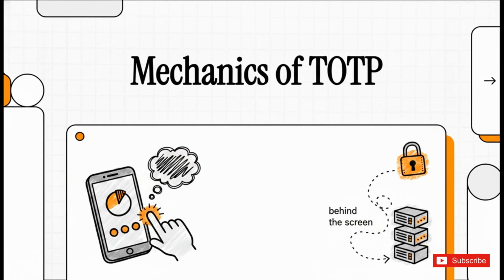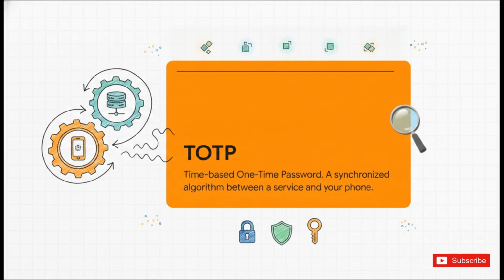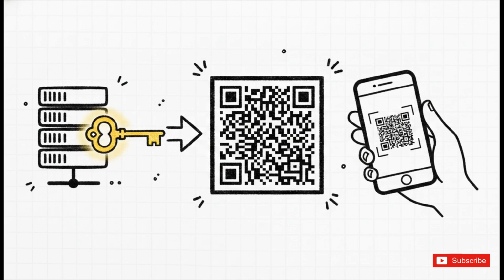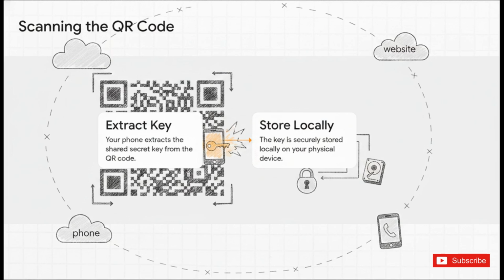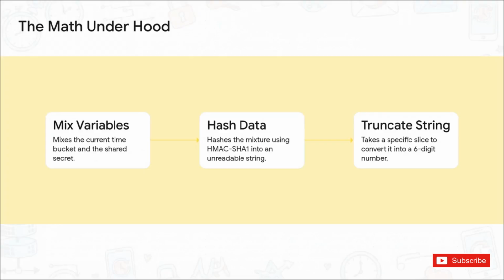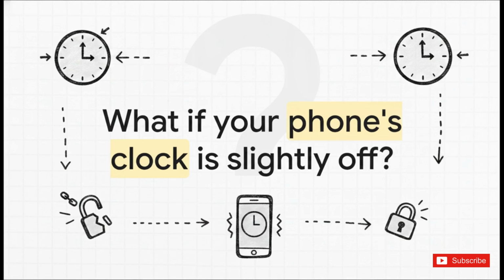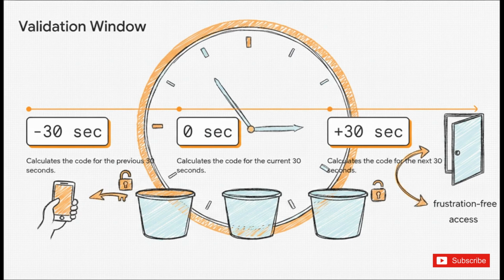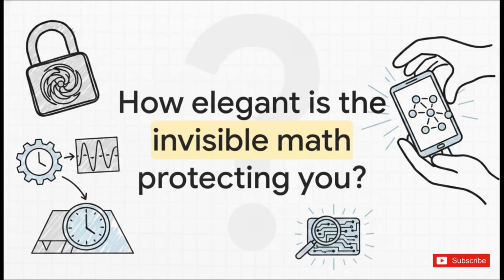Why Authenticator Apps Don't Need Internet?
Ever wondered how Google Authenticator, Microsoft Authenticator, or Bitwarden generate those 6-digit codes completely offline? No internet, no cell signal, yet they match the website exactly every single time.

In this video, we break down the brilliant mathematics behind two-factor authentication (2FA) and explore the TOTP (Time-based One-Time Password) algorithm. We’ll look under the hood to see how a "Shared Secret" and your phone's internal clock team up to keep your accounts secure from hackers and immune to SIM-swapping attacks.

If you want to understand how your digital security actually works without the confusing jargon this video is for you!